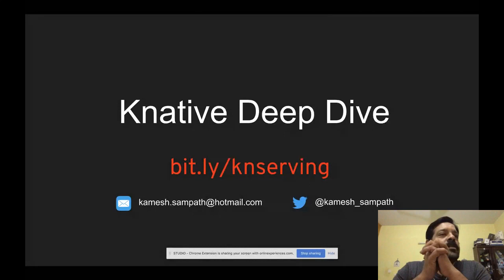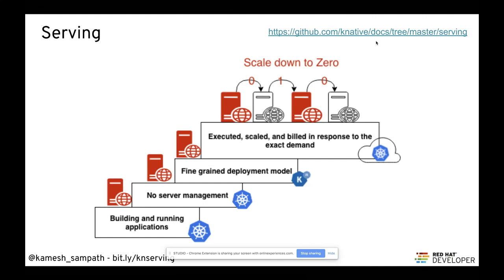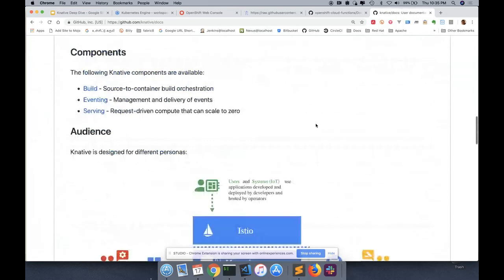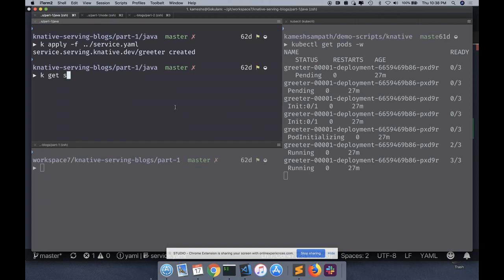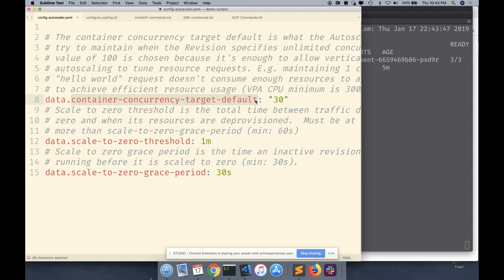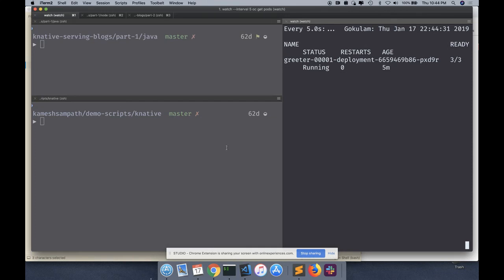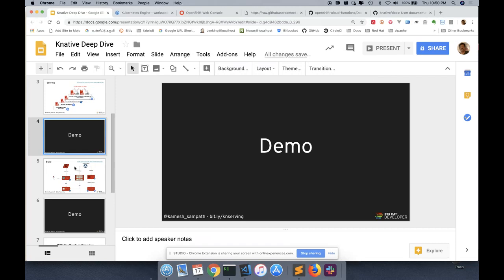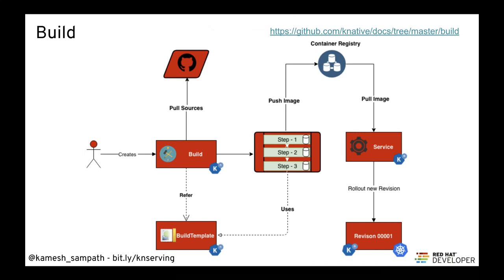Serverless with Knative deep dive - How to install and deploy | DevNation Tech Talk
In this tutorial, you will learn how to install and deploy Serverless (FaaS) with Knative.

Serverless, Knative and FaaS will change your workflow as much as any change to design patterns in your career.

Reusable components that focus on solving many mundane but difficult tasks like orchestrating source-to-container workflows, routing and managing traffic during deployment, autoscaling your workloads, or binding running services to eventing ecosystems free developers to work on more interesting coding.

We’ll install Knative and its components and take an in-depth look into:

- The building blocks of Knative—such as serving, building and eventing ecosystems.
- Demystify the deployment model that allows you to deploy your cloud-native services on Kubernetes and easily turn serve them as serverless services.
- Various deployment strategies, such as latest and pinned, and how to use Knative build to convert a source-to-URL (serverless service).